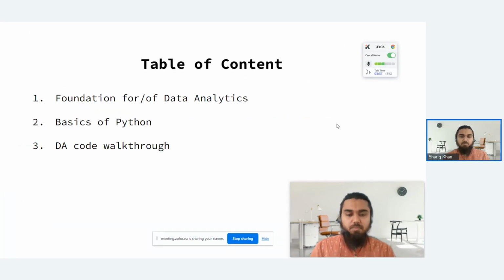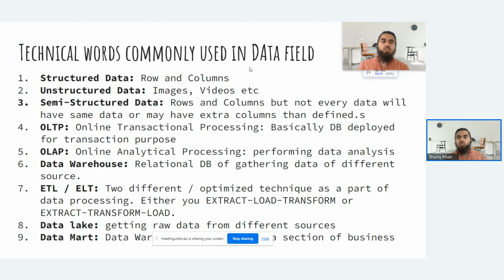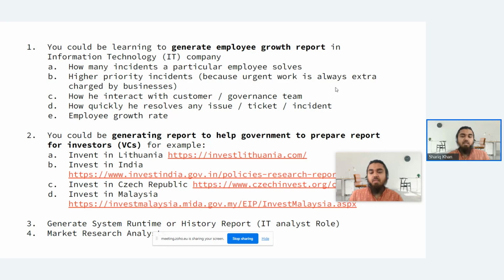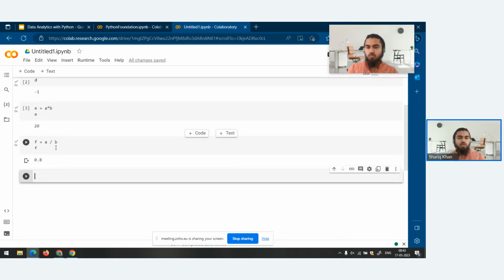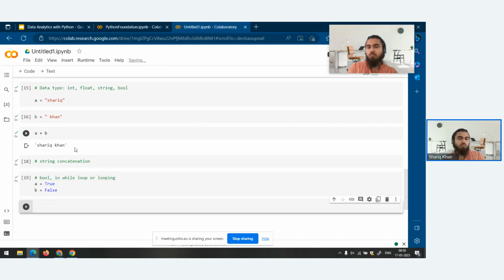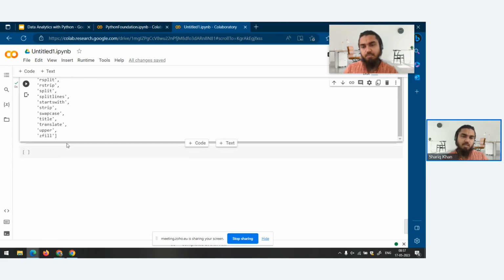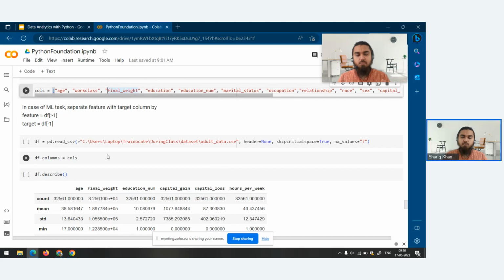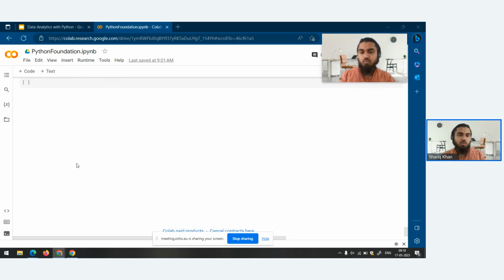Basics of Data Analytics | Data Analytics overview Demo